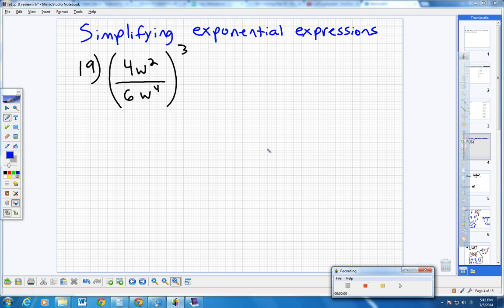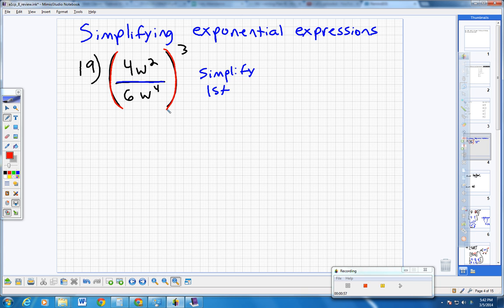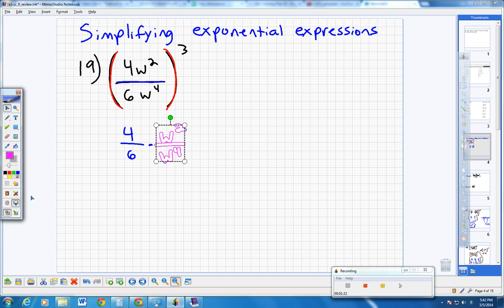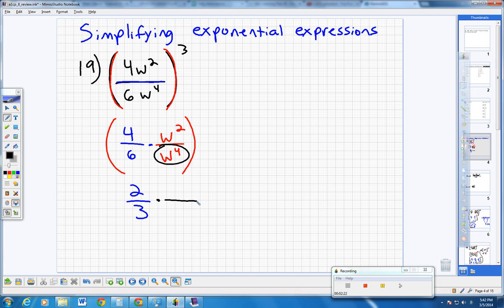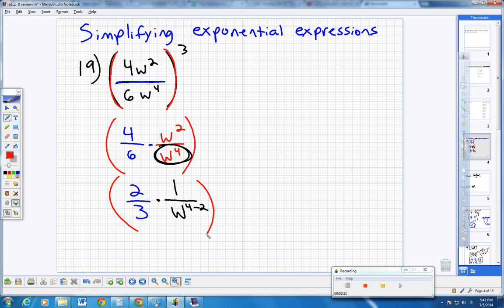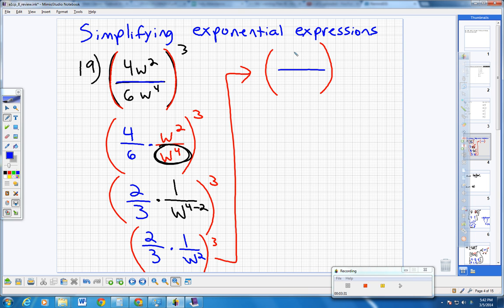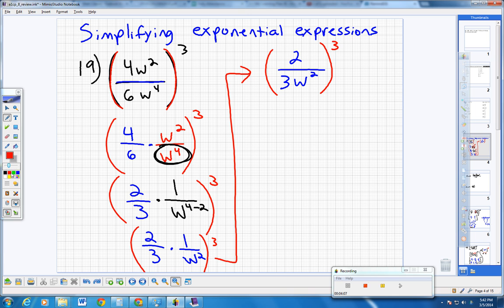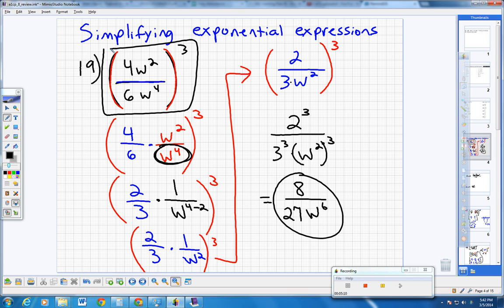a1cp 8 3 simplifying exponents and powers